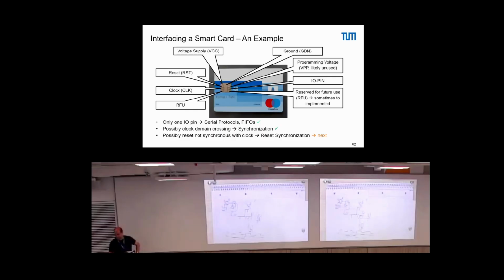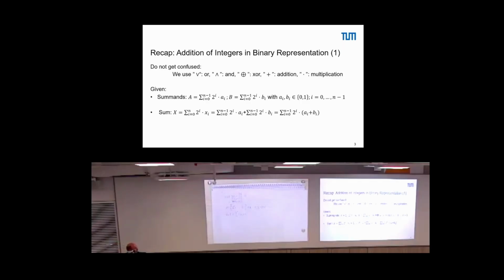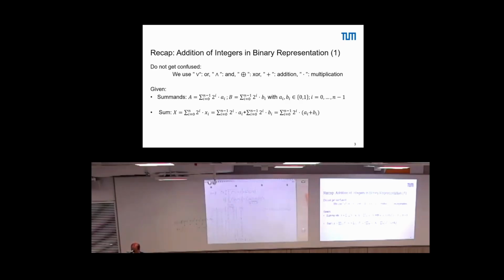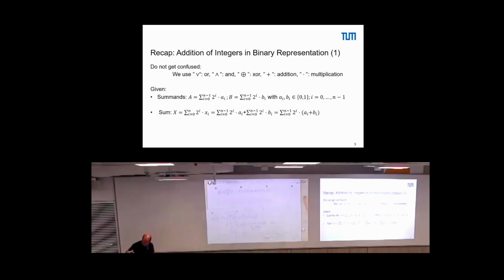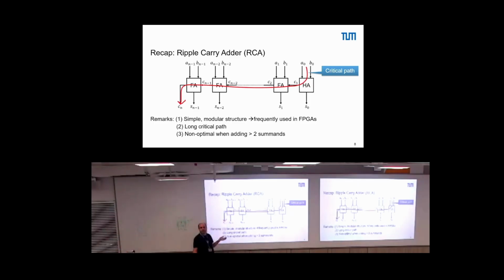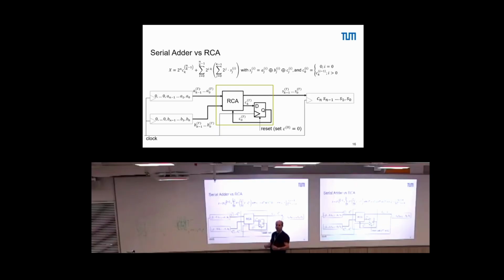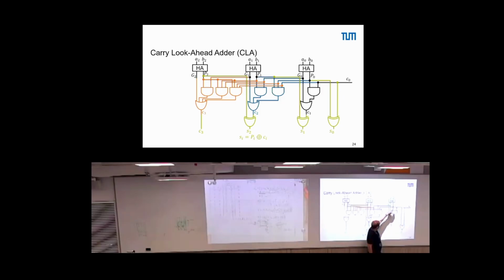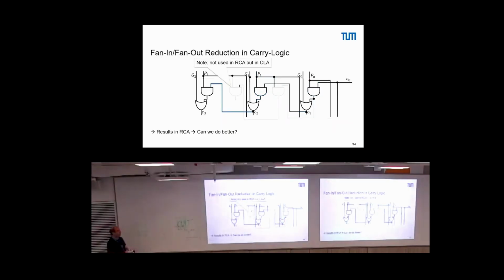Circuit Design Fundamentals Lesson 7 *Reupload*